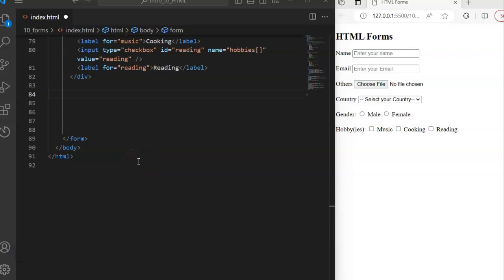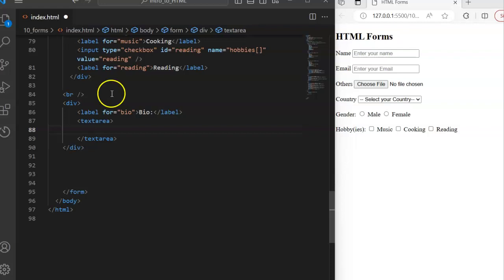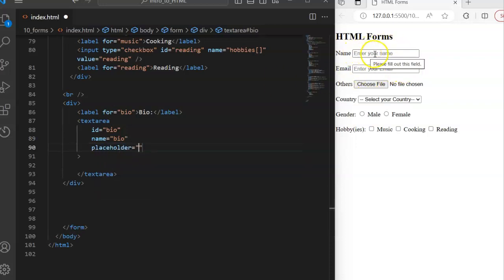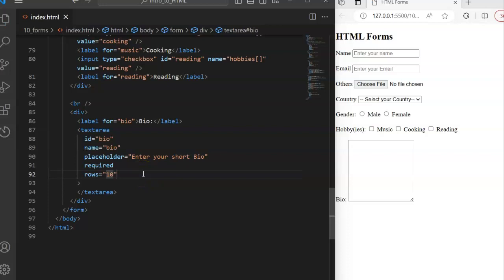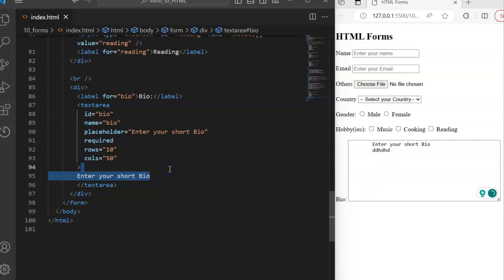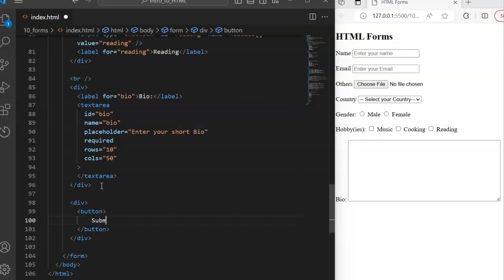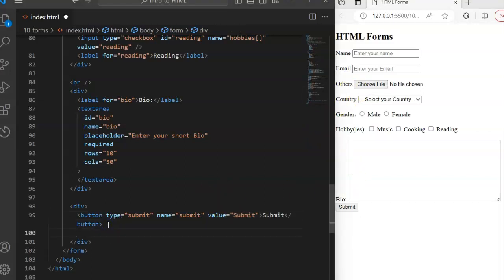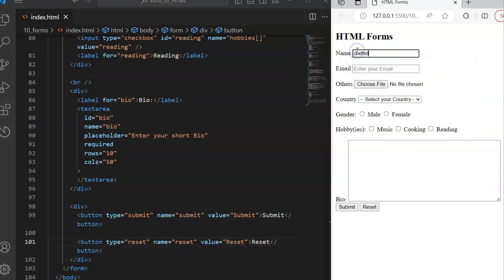Working with Forms in HTML - Part 3 | HTML Tutorials for Beginners | Full Course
This HTML tutorial video will help you learn how to work with Form in HTML. Essential for beginners! 📝💻